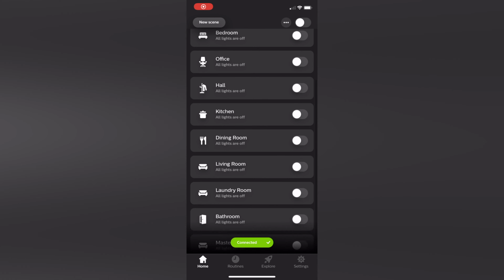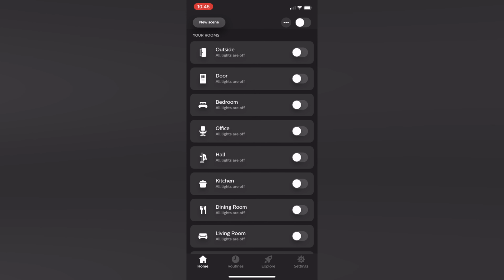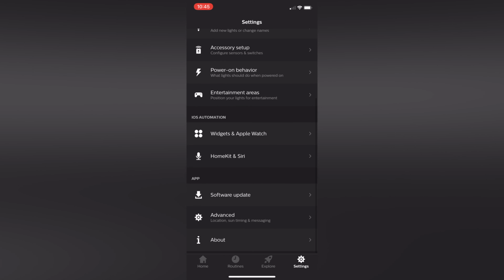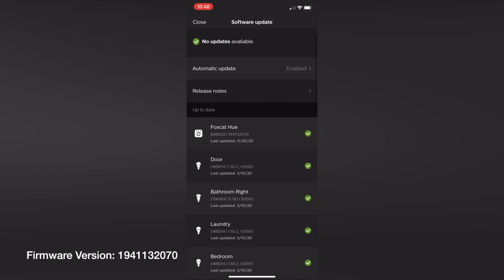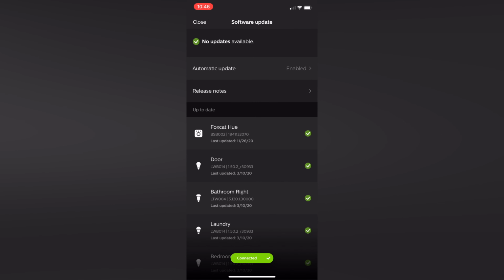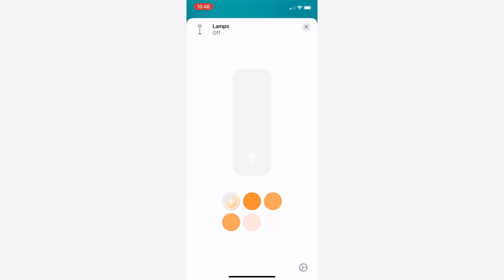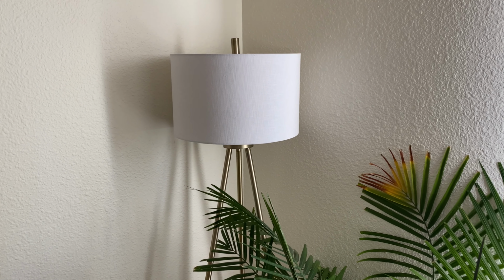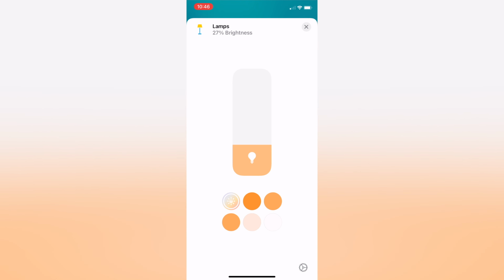iOS 14 HomeKit Adaptive Lighting Hands On - Philips Hue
How to set up and use Apple HomeKit adaptive lighting with the new Philips Hue Bridge 2 update on iOS 14.

Let me know any questions or comments you have down below!